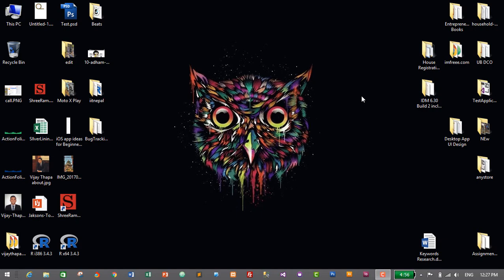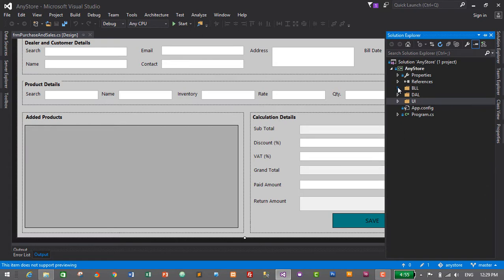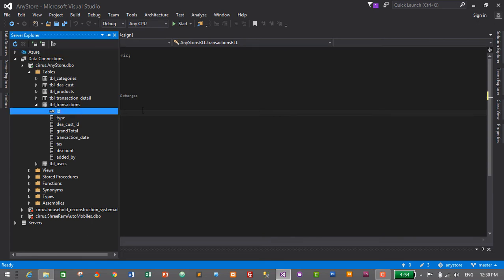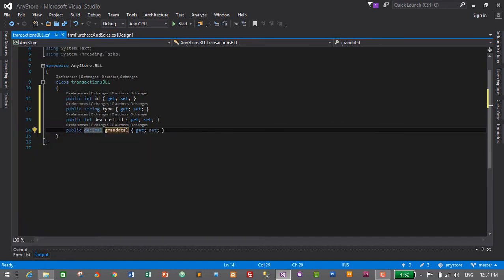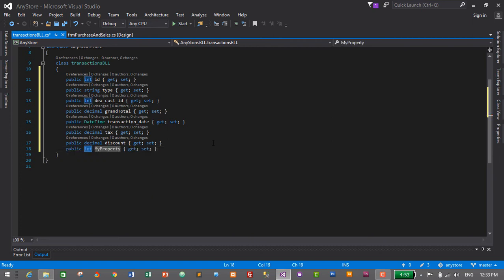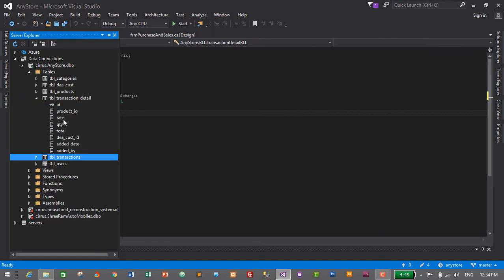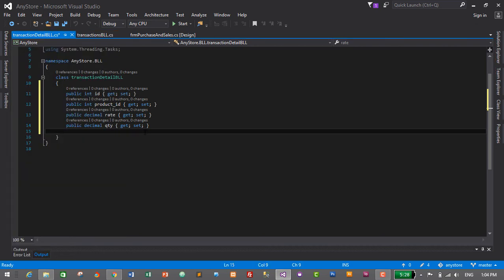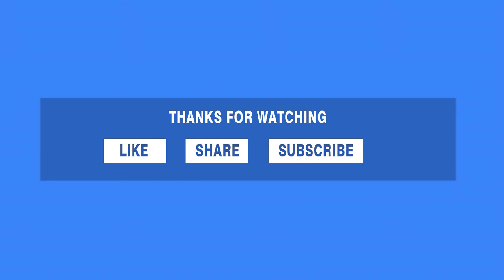29. How to create BILLING SYSTEM in C#? (Getters and Setters in BLL for Transaction Module)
In this episode, we will Getters and Setters in Business Logic Layer (BLL) for Transaction Module  in Billing and Inventory Management System for Department Store.